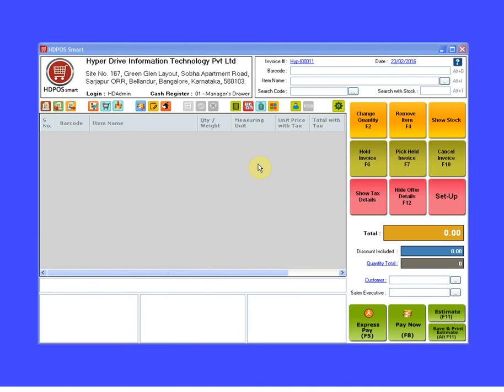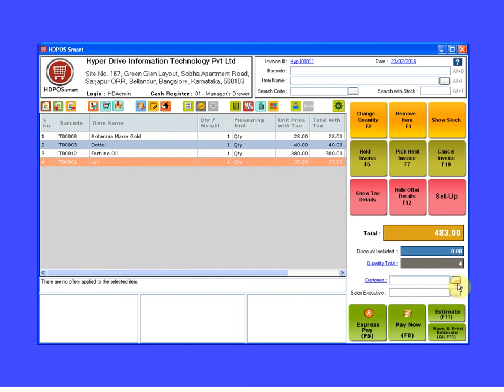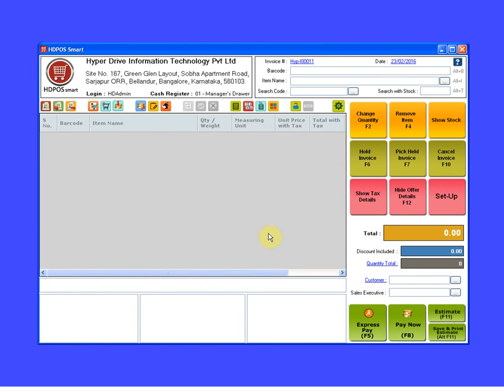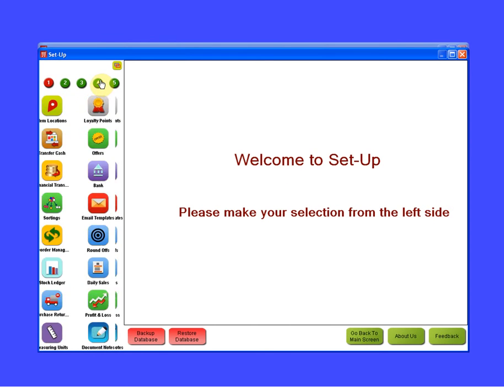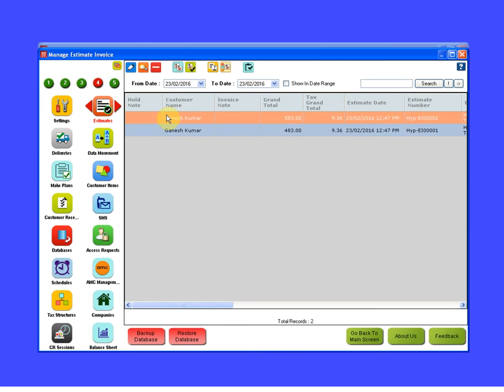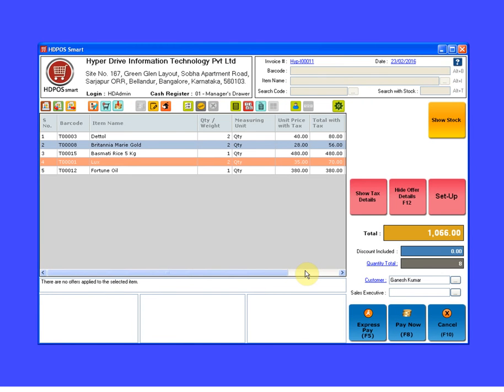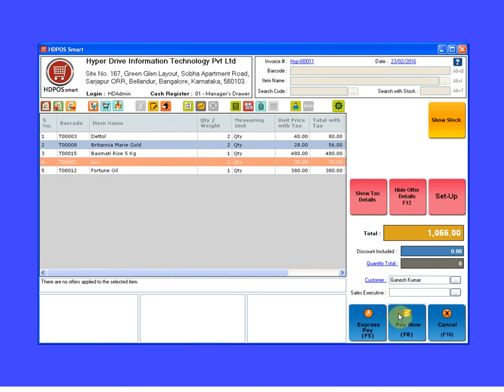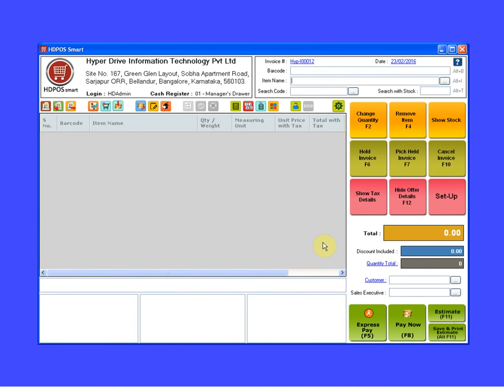How to combine multiple estimates into single sales invoice ?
This video explains how to convert multiple estimates into single sales invoice.